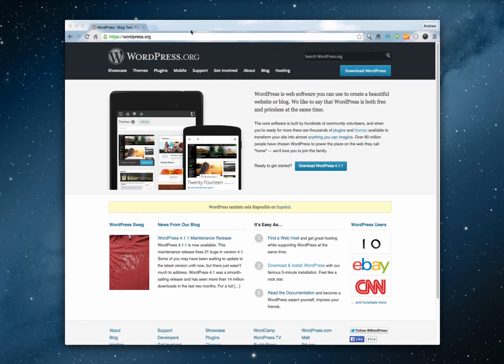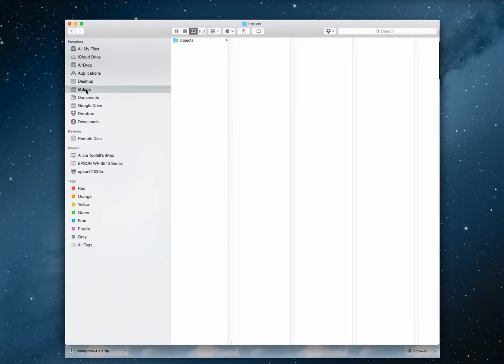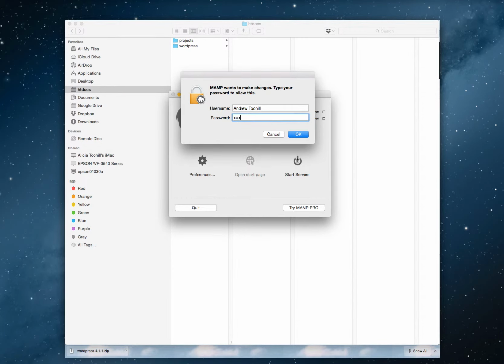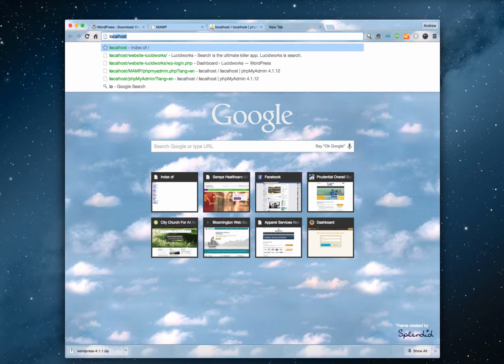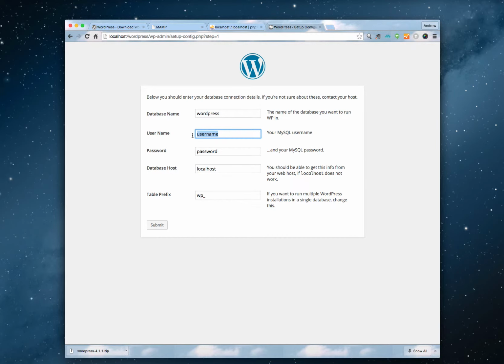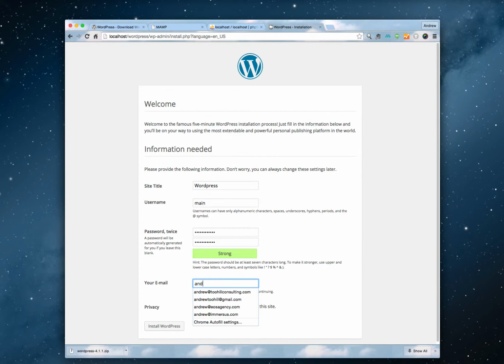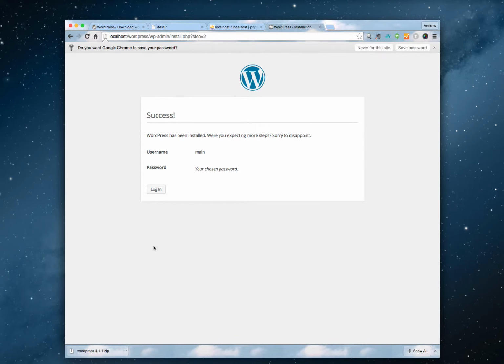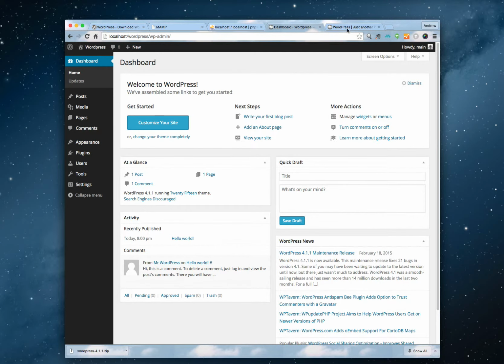How to install wordpress on your local machine (mac)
In this beginner level video I walk through how to install wordpress on your local mac machine.